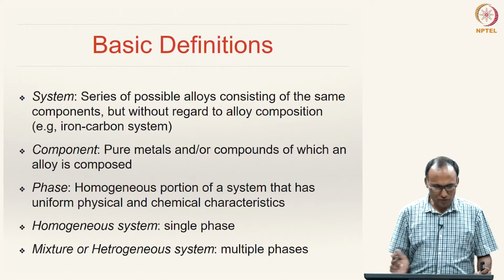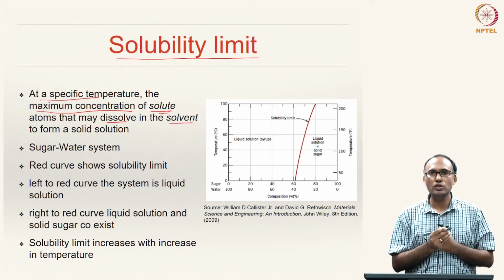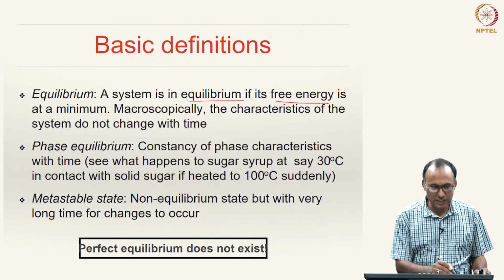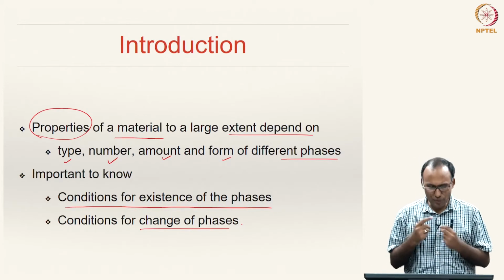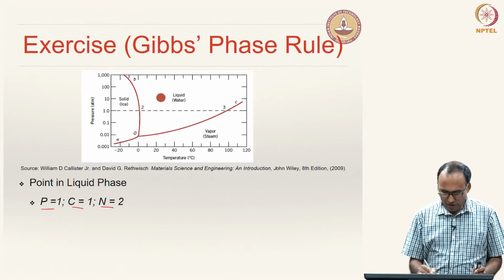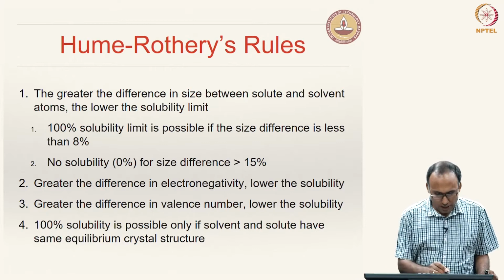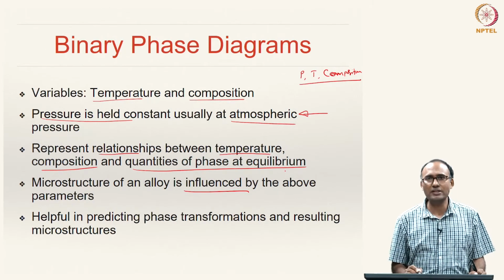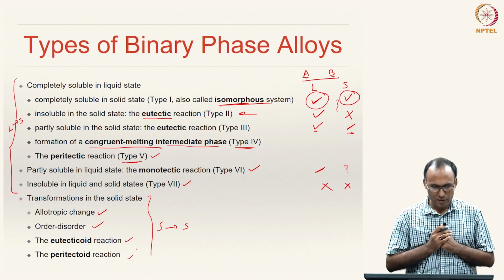#55 Phase Diagrams | Language of Phase Diagrams | Types of Binary Phase Alloys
This lecture familiarizes with the terminology used in phase diagrams, including components, phases, solubility limit, and microconstituent. It explains the Gibbs phase rule for determining the number of phases that can coexist at equilibrium. It outlines the Hume-Rothery rules for substitutional solid solutions. It classifies different types of binary phase alloys based on their solubility and phase transformations.